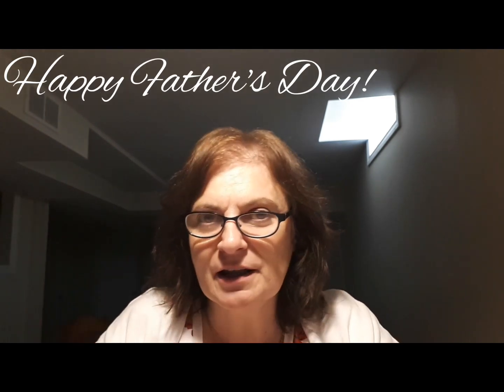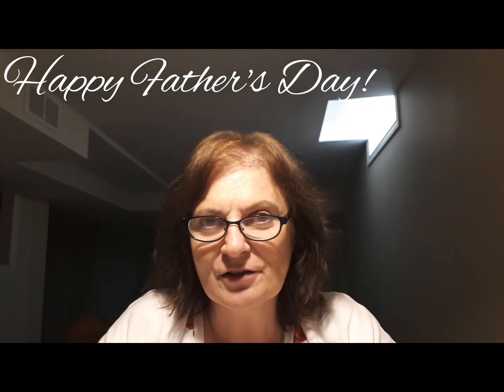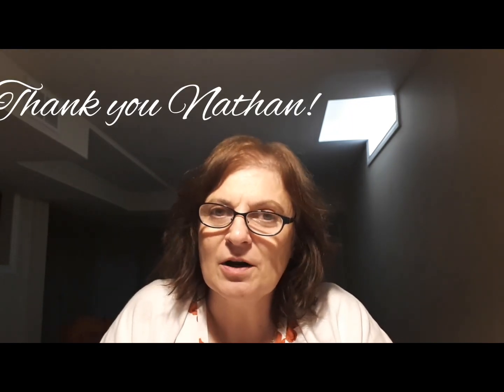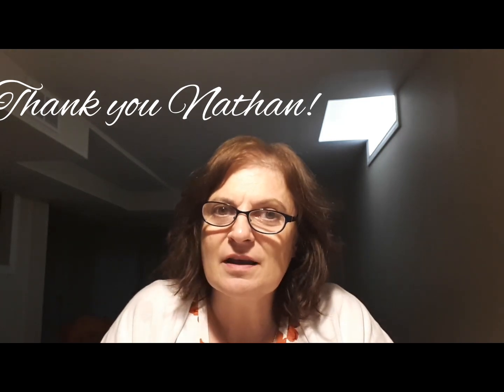Unbagging gbfke July and August paint with Friends unbagging diamondpainting #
Hey everyone! Welcome to the Gallery! Today I have an unbagging from GBFKE. Hope you like.
One of the canvases is for the July paint with Friends hosted by @craftychefdiamond, go check out her channel to learn more!